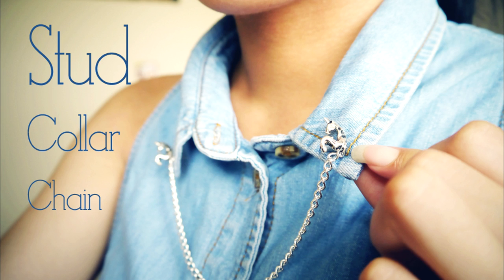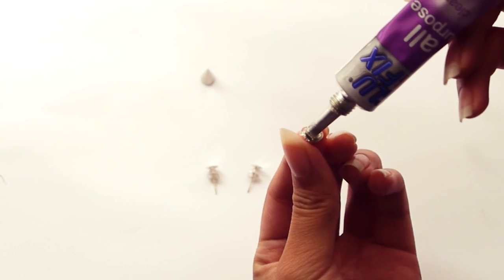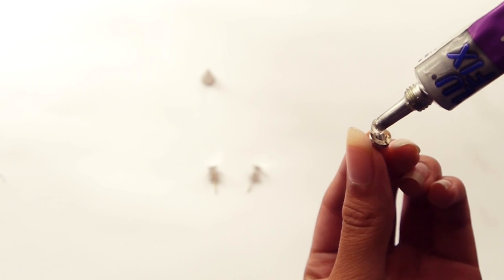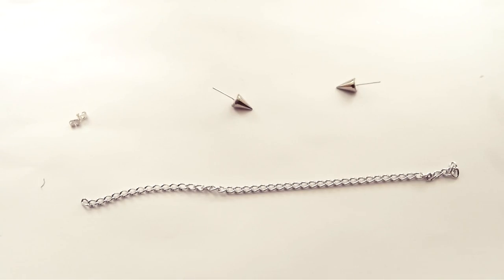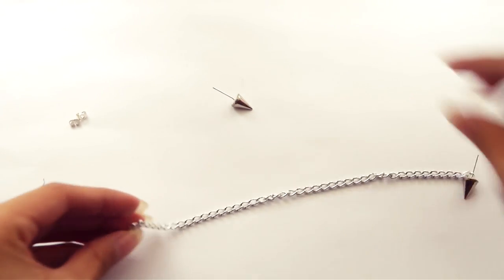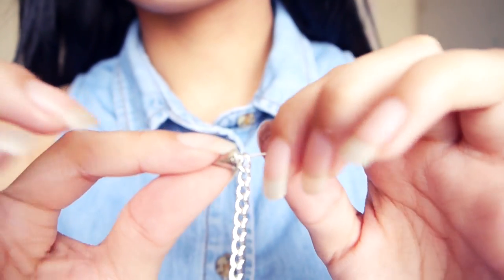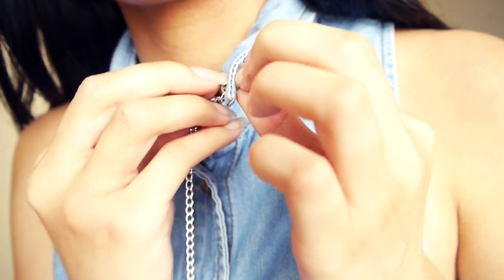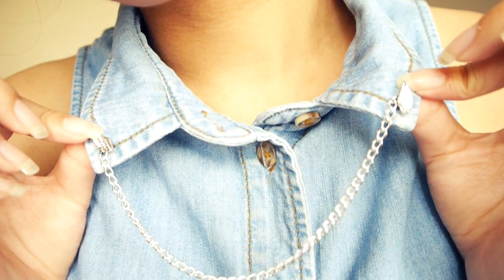DIY ✂ Stud Collar Chain (Collar Accessory)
This is so easy that I feel like I'm cheating by making a video to show you guys how to do it haha

Material:
☆ Studs
☆ Earring blanks
☆ Super glue
☆ Chain (8 inches)

Take care! :)
~Mannie